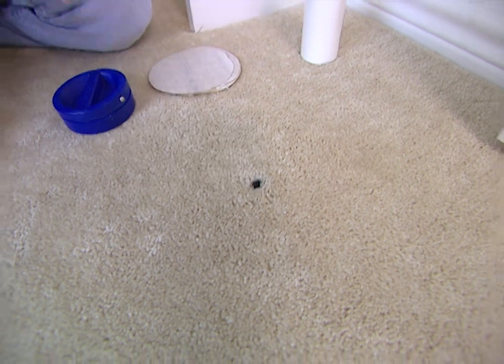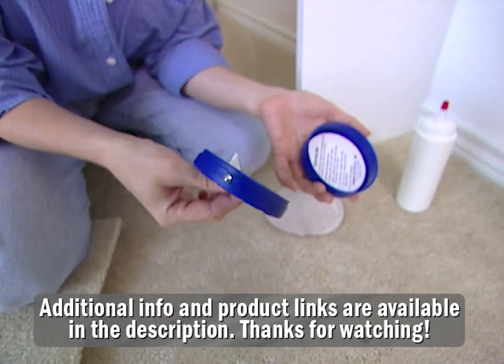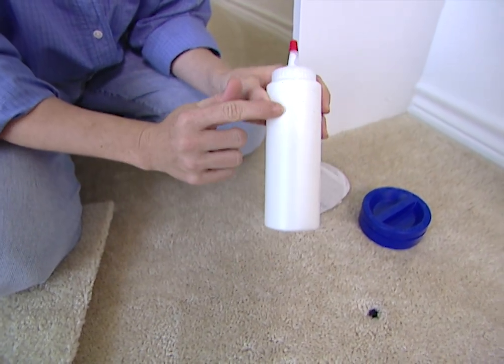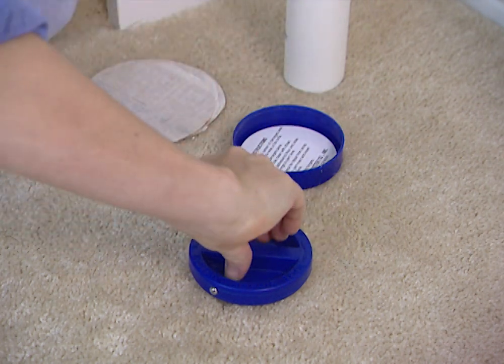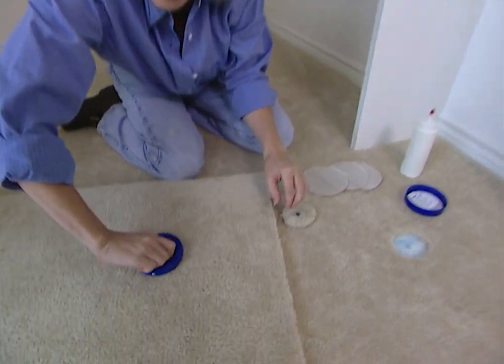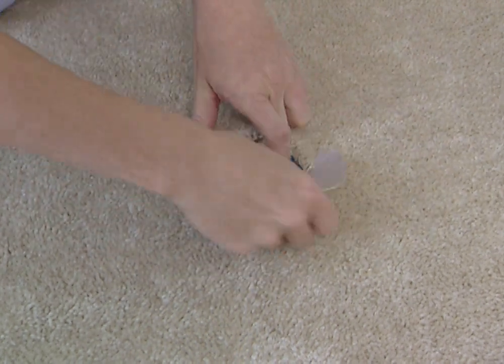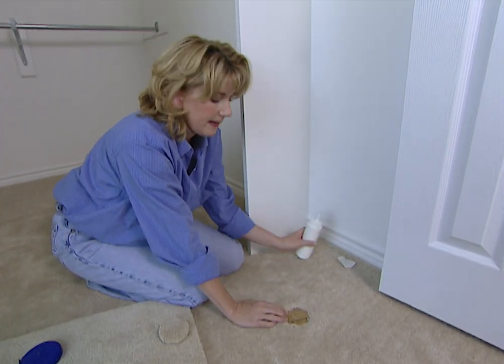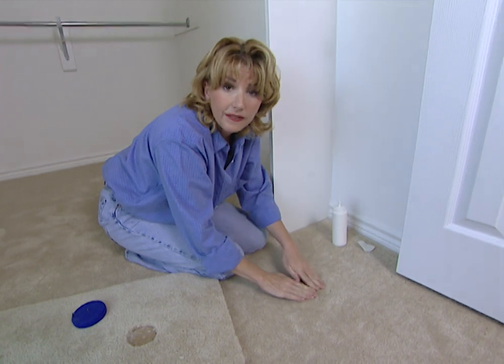How to Make Small Carpet Repairs - Quick Tips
Patching tool alternative with six discs
Due to requests, I am now including links to products when possible. No company or individual paid to be in this video. These links are provided for reference.

A deep cigarette burn or indelible-ink stain in your carpeting doesn’t have to be permanent.  Here’s a quick tip for quickly removing the burn (stain) and replacing the damaged spot.  First, you’ll need a carpet patch repair tool.  It’s about 3 inches in diameter, and you can usually find one at a carpet or flooring store that .  As you can see, it looks like a cookie cutter, but it has two sharp razor blades on the bottom.

You’ll also need to buy a peel-and-stick adhesive disk and a tube of carpet glue.

To begin the repair, just place the cutting tool over the damaged area and press down and twist until you’ve cut through the carpet.  Be careful to cut only the carpet, and not the pad underneath.  Now you can remove the plug of damaged carpet and throw it away and you’re ready to cut a replacement patch from a piece of leftover carpet.  If you don’t have any leftovers, you can cut a patch from a corner inside of a closet, where no one will see it.

Now, remove the protective backing from the adhesive disk and slip it into the hole.  Put a bead of carpet glue all around the edge of the hole you’ve cut, and firmly press the patch into place.  Then let the adhesive cure overnight, and then vacuum the area to help blend the carpet fibers together over the repair.

Tools & Materials:

Carpet-Patch Repair Tool
(About 3” in diameter, looks like a cookie cutter w/two cutter blades)
Peel-and-stick adhesive (disc)
Tube of carpet glue